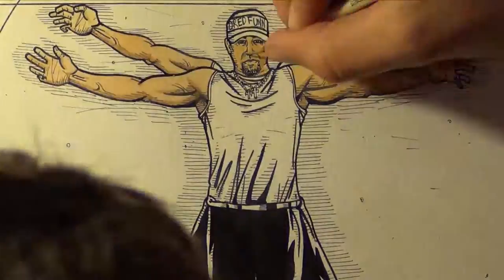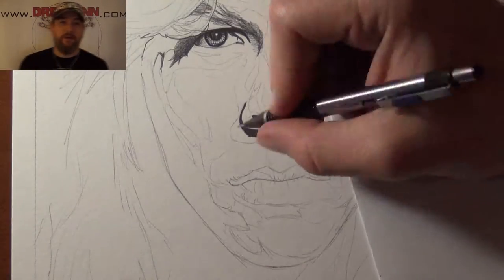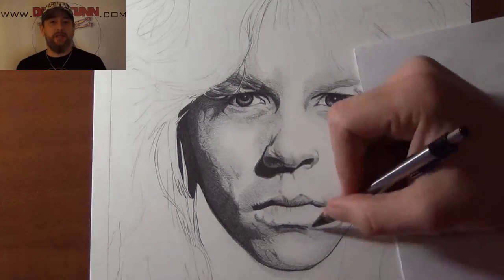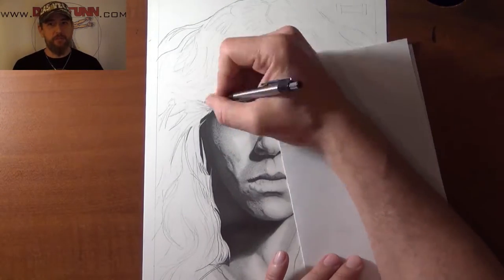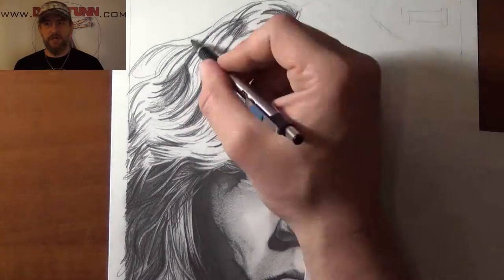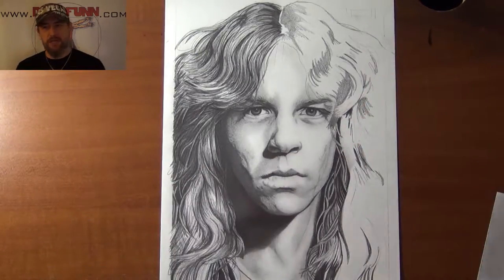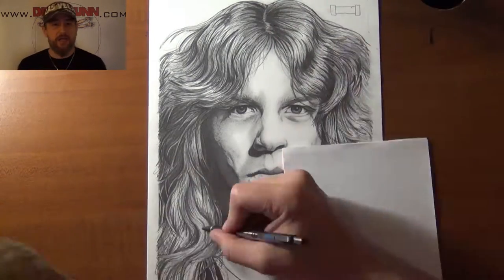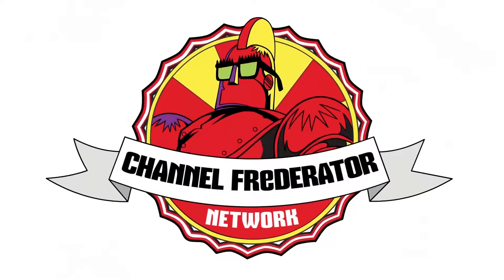James Hetfield Metallica A Dredfunn Mechanical Pencil Portrait